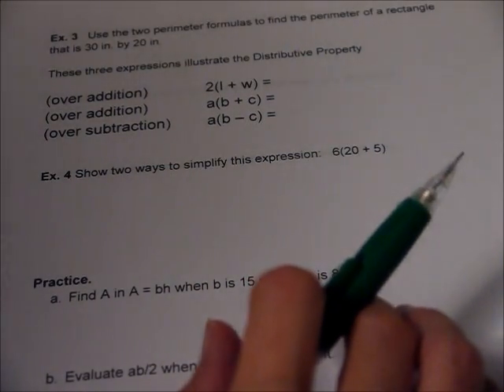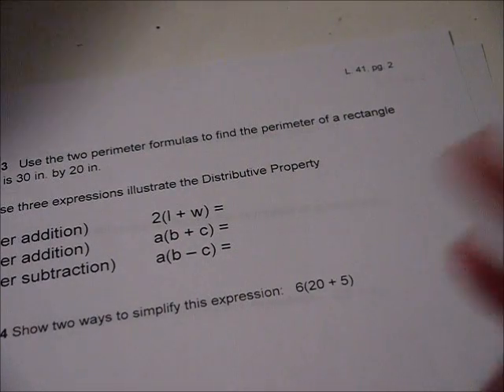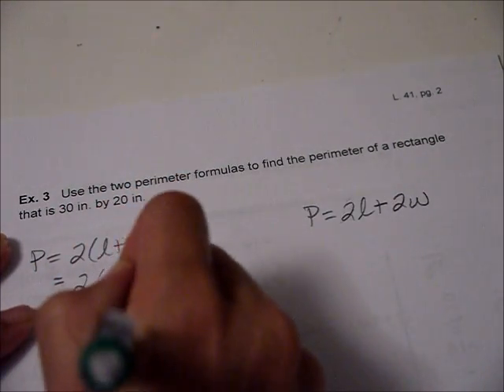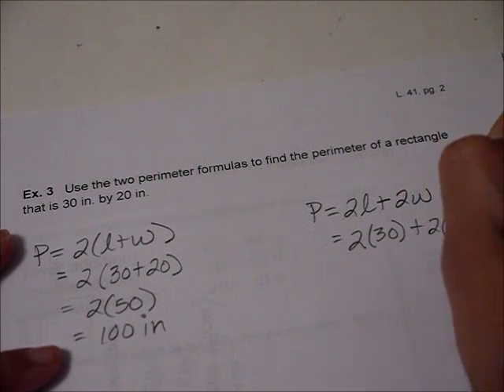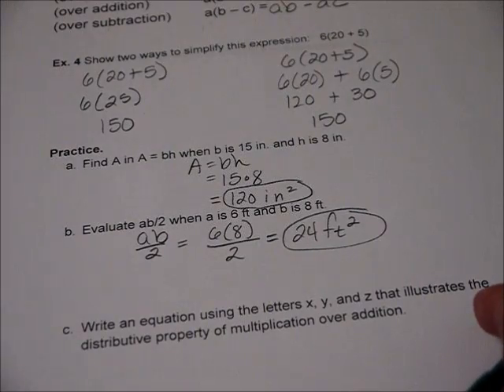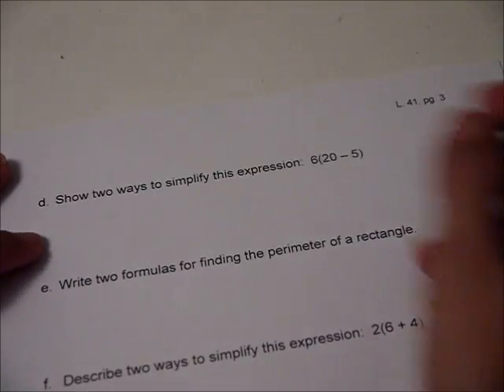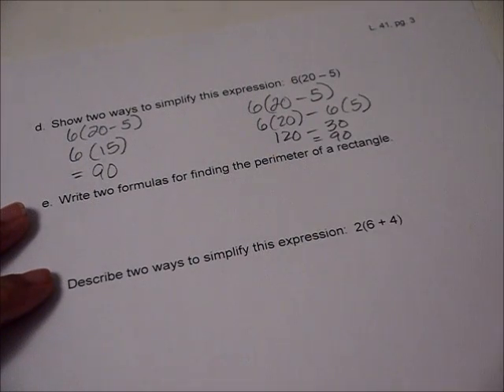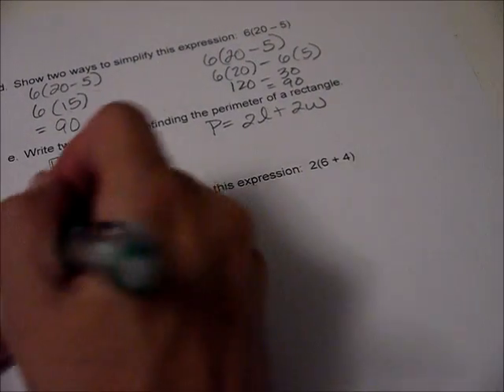Saxon 87 Lesson 41